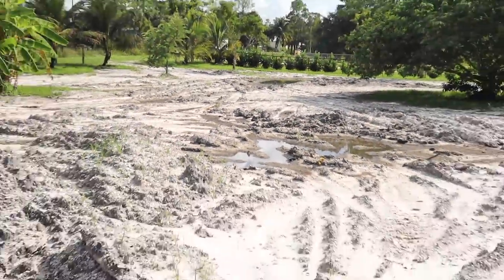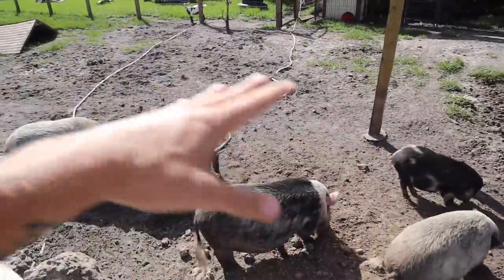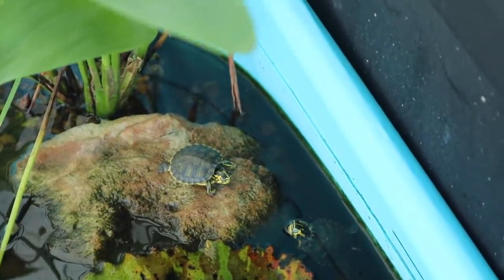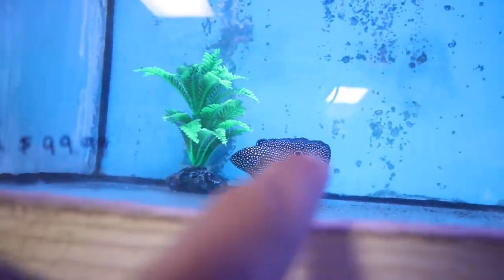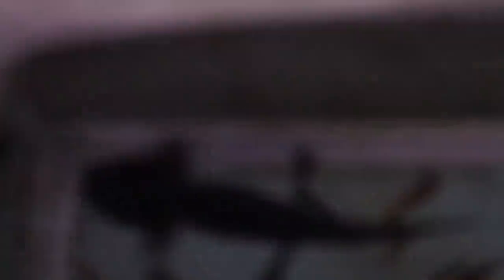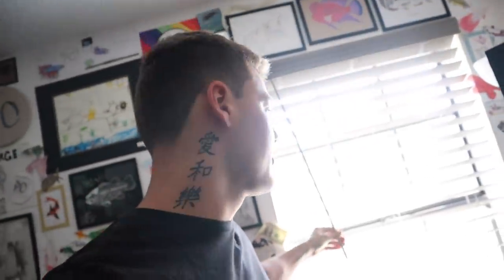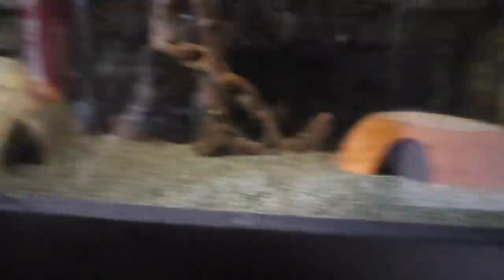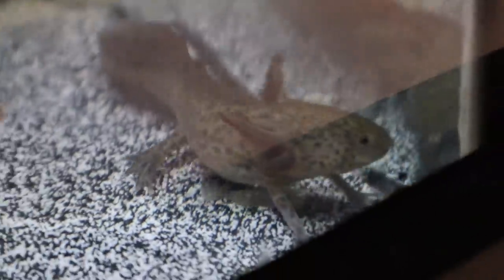My *NEW* AXOLOTL for AQUARIUM ROOM!!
I was in search of a new axolotl for my fish room, mine has been looking a bit lonely and with my previous experiences, i've always owned 2. So today we get another axolotl and update you on many projects going on at the farm that have been driving my crazy!!